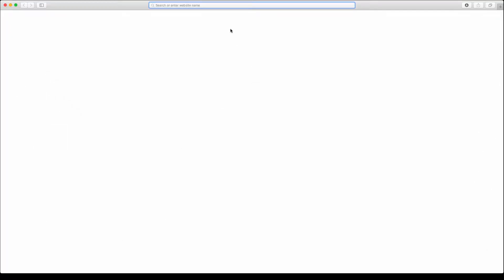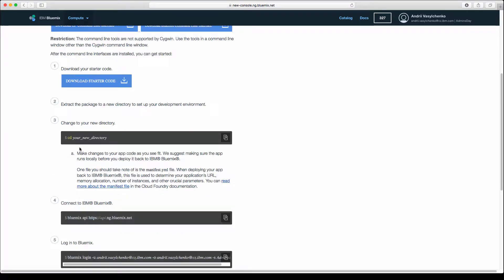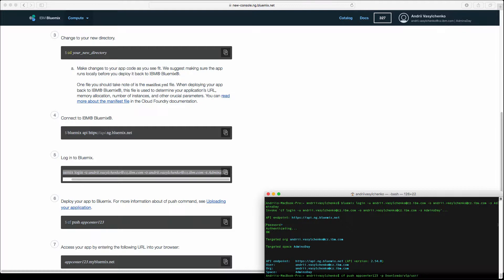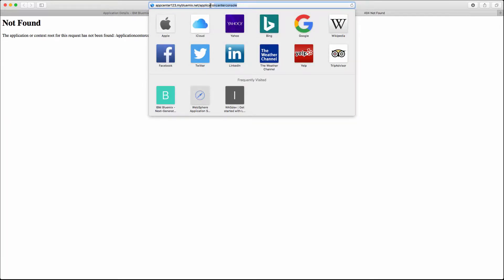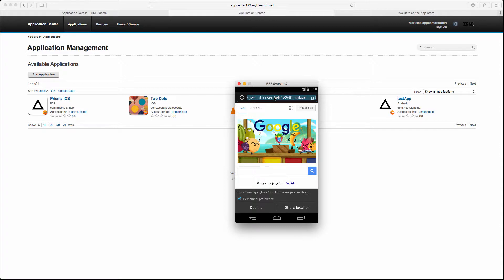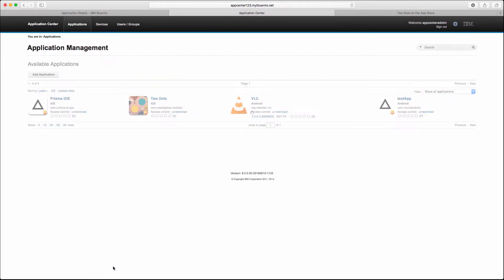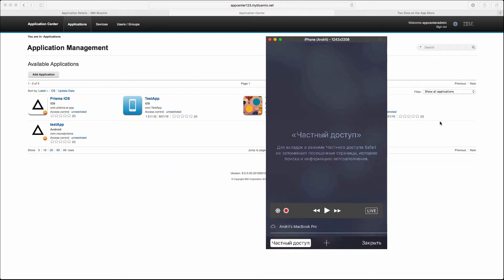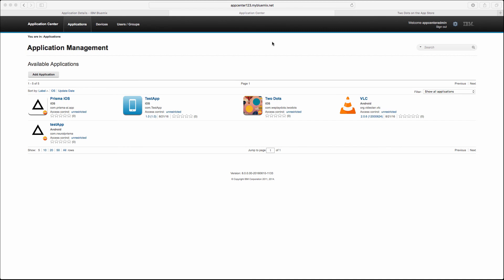Lab 8.6. AppCenter 8.0 on Bluemix using Liberty and dashDB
This lab is part of experimental tutorial that showcase installation process for Application Center, which is a part of MobileFirst Foundation 8.0, on Bluemix using dashDB and Liberty

Task: Push application server with existing configuration from local environment to Bluemix and verify Application Center setup

Description: Using CF CLI push current local server configuration to Bluemix runtime instance and then verify Application Center setup using test device installation.